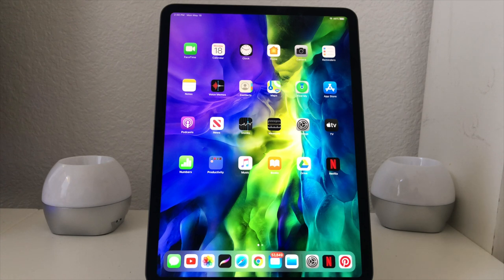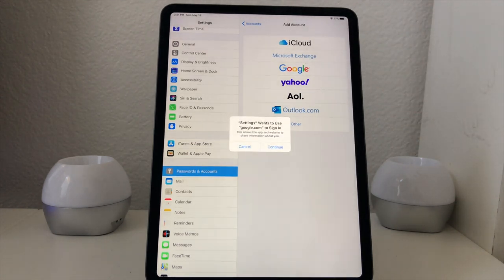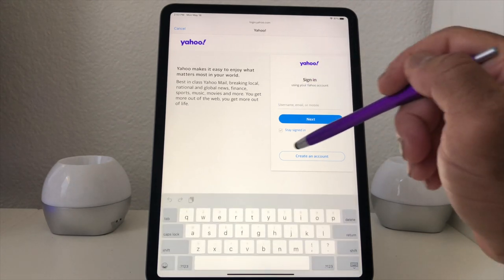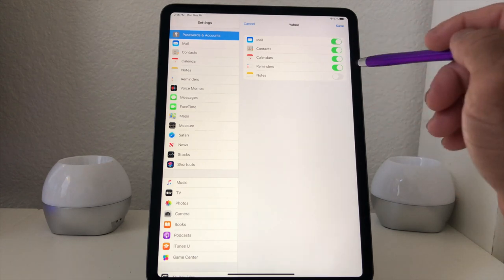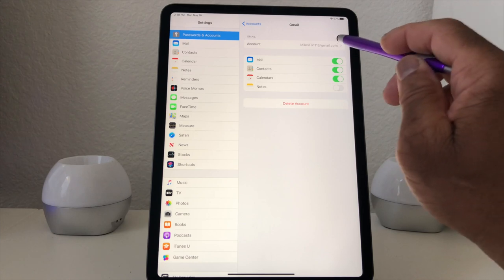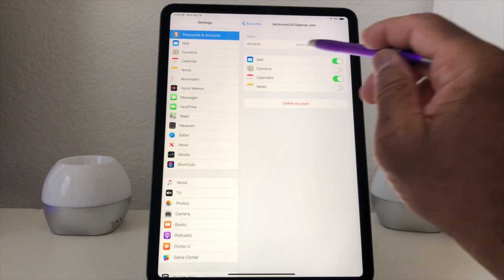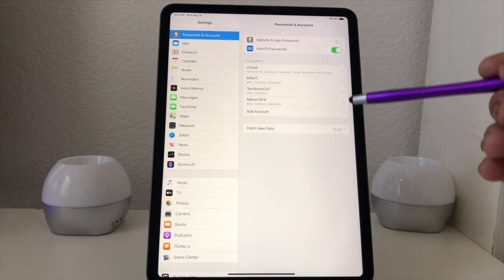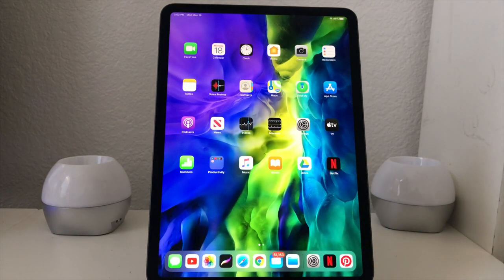How To Set Up Multiple Email Accounts On Your iPad Pro 2020!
In this video we will teach you how to setup multiple email accounts on your iPad Pro 2020.  It doesn't matter in you 3 email accounts or 6.  We can show you how to set them up.

11inch iPad Pro 2020/256G

12.9inch iPad Pro 2020/128G

TYPECASE Touch - Wireless Keyboard